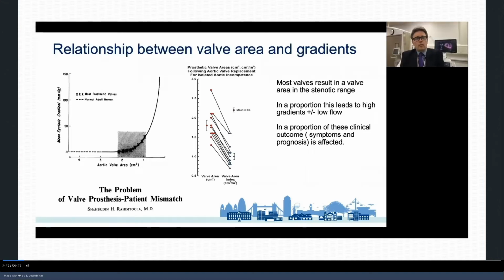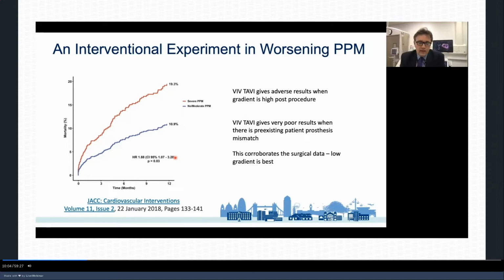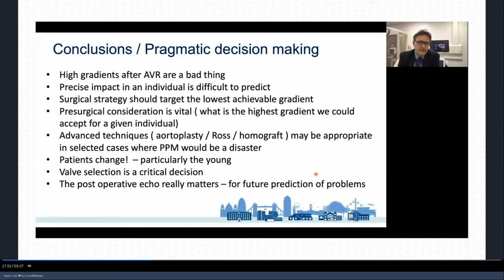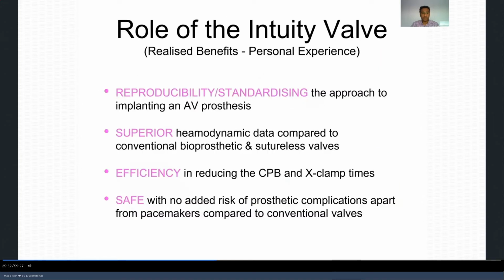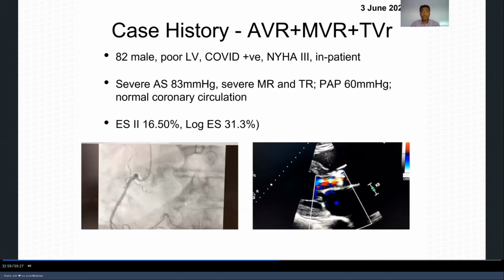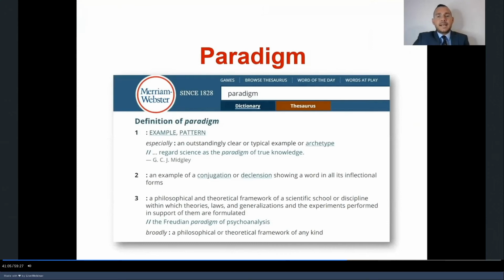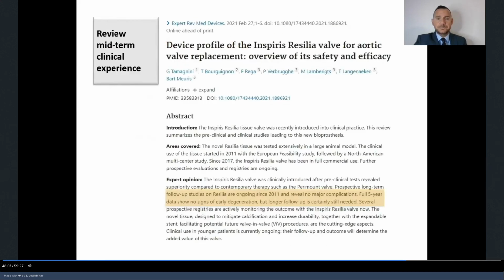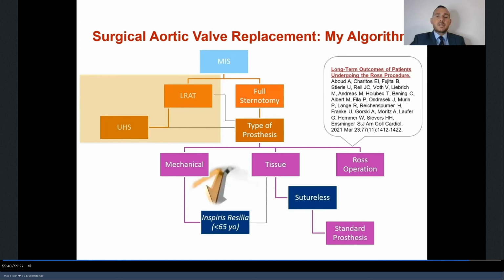Subtleties of Aortic Valve Treatment